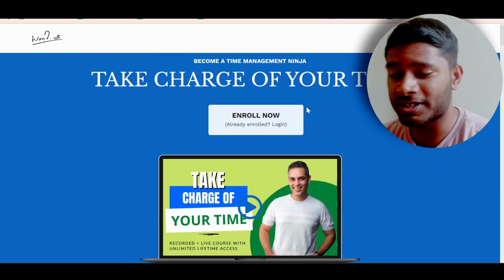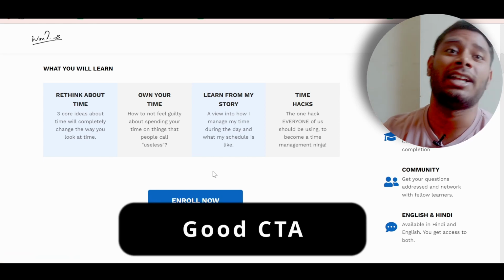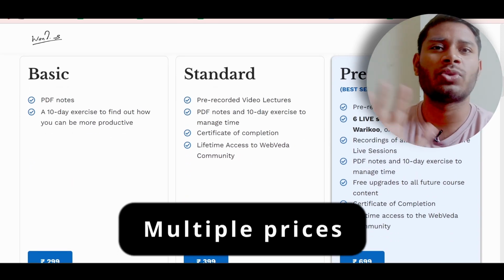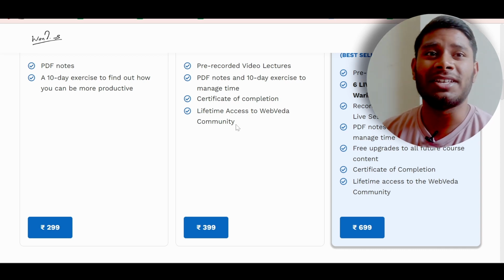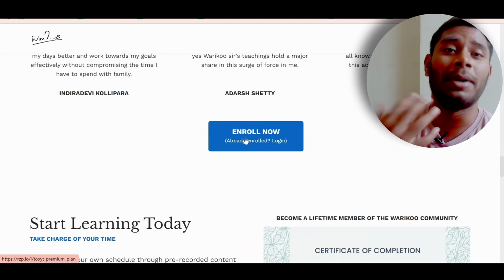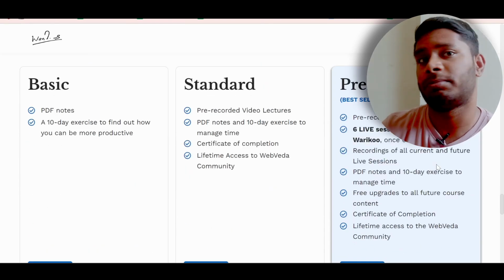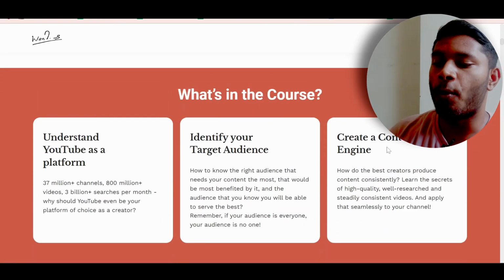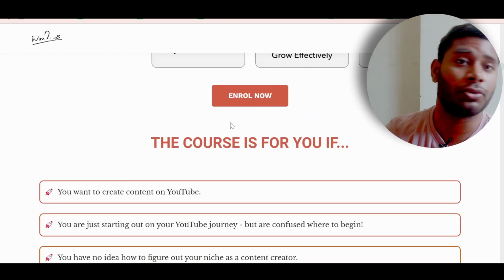How Ankur Warikoo's Landing Page is making ₹25cr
If you're looking to monetize your website, a well-designed landing page can make all the difference. In this video, we'll take a deep dive into how landing pages generate money and the key elements you need to include to make your landing page a money-making machine.

We'll start by explaining what a landing page is and why it's important for generating leads and sales. From there, we'll walk you through the key elements that make a landing page effective, including clear and concise copy, compelling visuals, and strong calls-to-action.

You'll also learn about the different types of landing pages and how they can be used to drive conversions and increase revenue. Whether you're selling a product, offering a service, or looking to build your email list, we'll show you how to create a landing page that drives results.

We'll also discuss best practices for testing and optimizing your landing page to ensure maximum ROI. From A/B testing to analytics tracking, we'll give you the tools you need to fine-tune your landing page and make it a revenue-generating powerhouse.

Don't miss out on this informative and actionable video that will help you unlock the potential of your landing page and turn it into a money-making machine. Watch now and start driving conversions and revenue for your business!